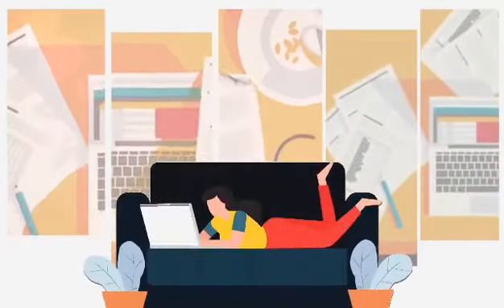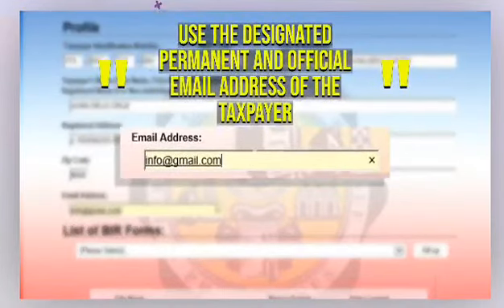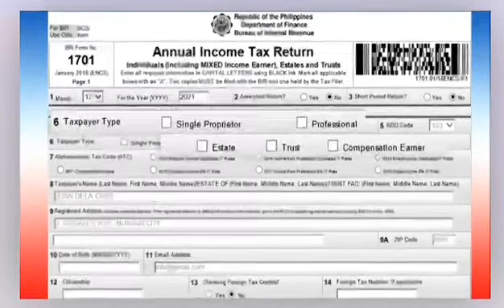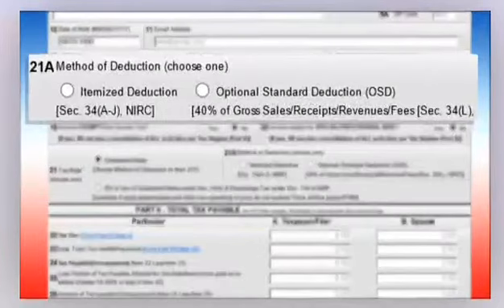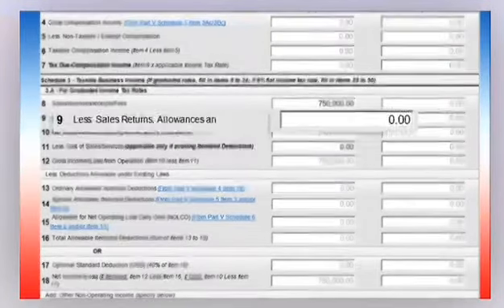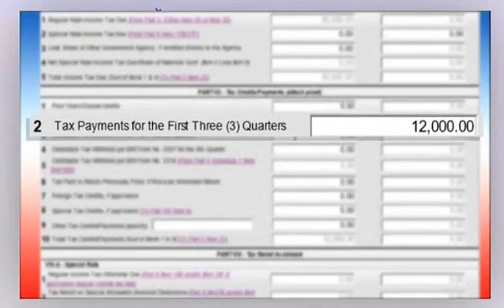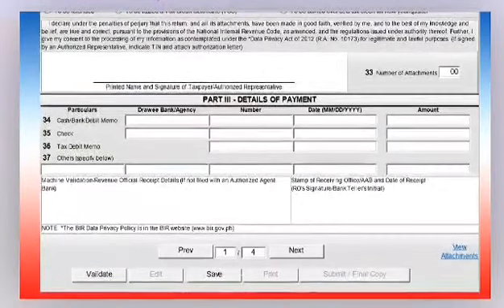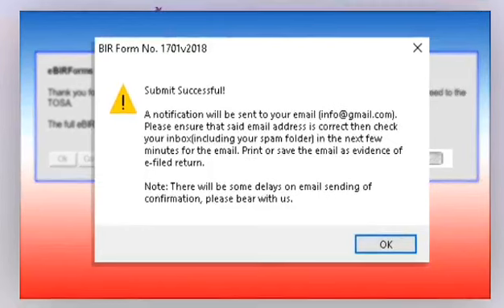Step-by-step process on how to file ITR via eBIRForms App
Watch this video to learn how to file Income Tax Returns conveniently via eBIRForms App

What does ITR means?
Income Tax Return (ITR) is a form which a person is supposed to submit to the Income Tax Department of India. It contains information about the person's income and the taxes to be paid on it during the year.

 For more updates please follow our official social media accounts:

BIR Revenue District Office 106 - Tandag City

The purpose of this video is for tax awareness only.